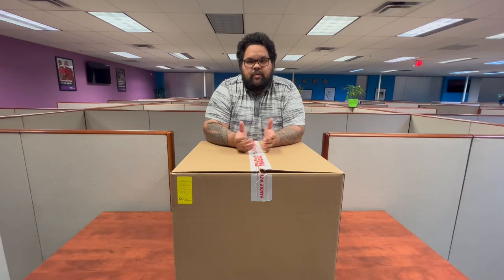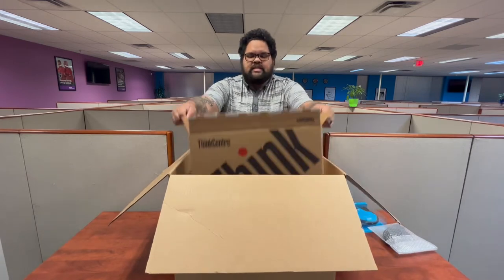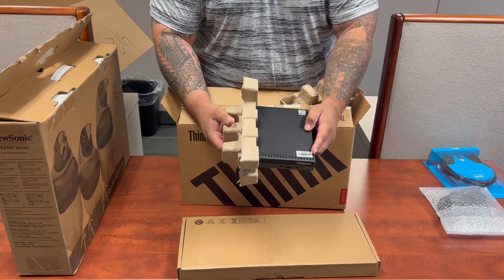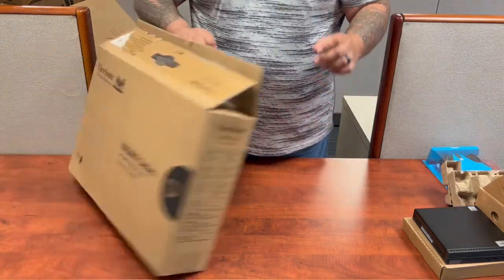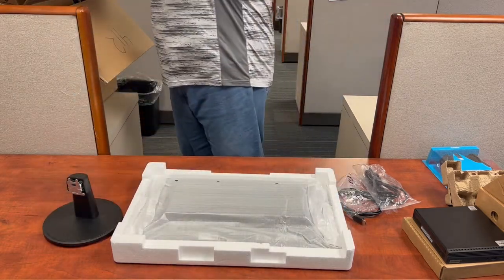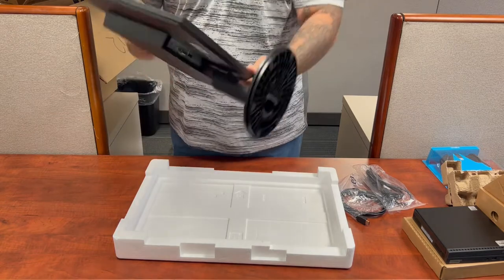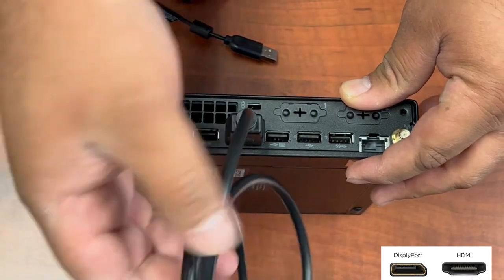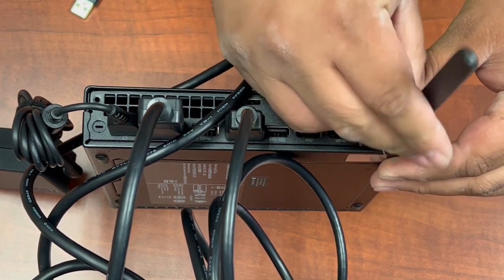Equipment Setup Video